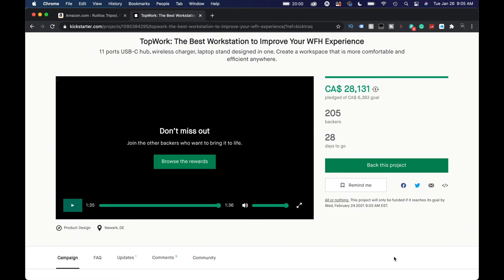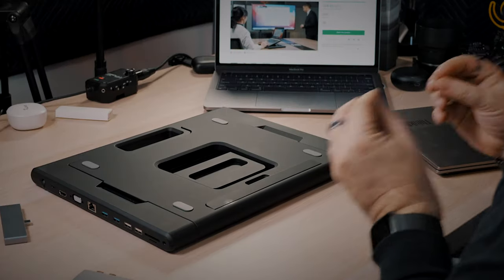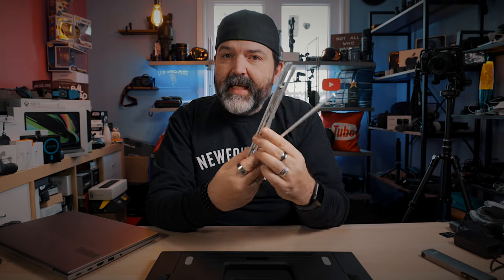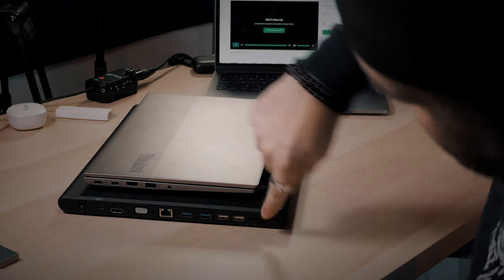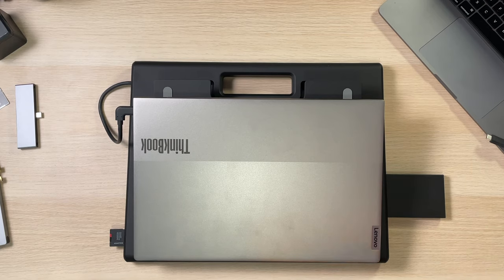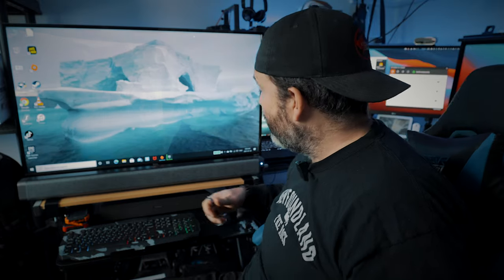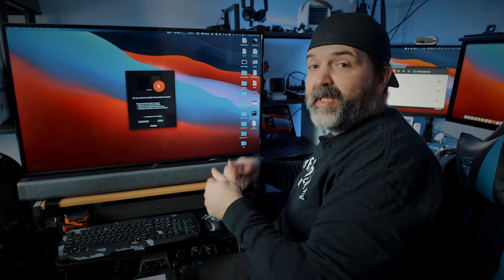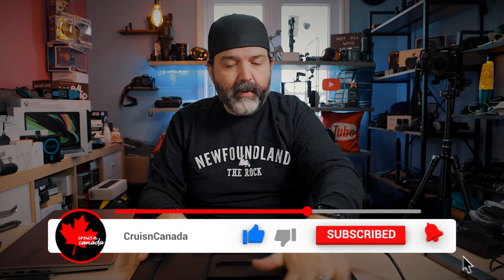Review | TopWork: A Portable Workstation | We Take A Closer Look At This Dock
well, this may be one of the most useful devices that we have taken a look at in the past while.  The TopWork: A Portable Workstation dock is most definitely something that we are going to be using a lot!  For someone that has their laptop connected to a fair bit of external peripherals and also wants to be able to move it around.  The TopWork: A Portable Workstation dock is going to be a real time saver!  This USB-C dock is an 11 in 1 dock, plus a laptop stand plus a Qi charger!  Plus with its built-in handle The TopWork: A Portable Workstation dock is very easy to carry around with you.